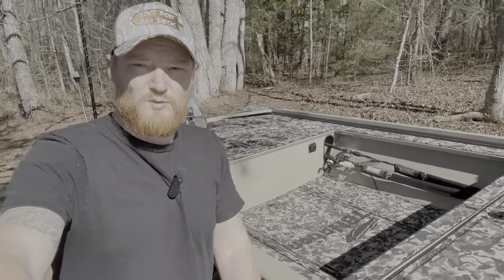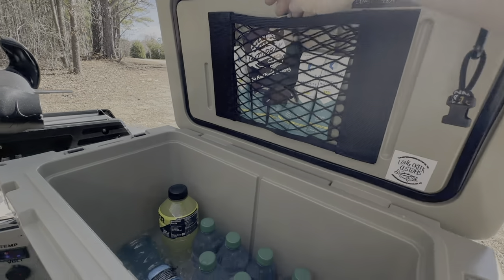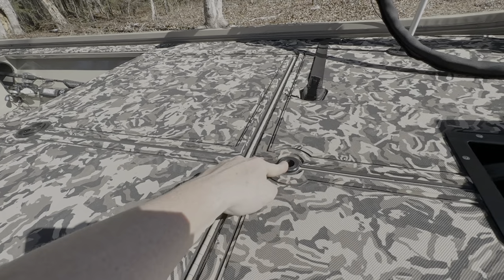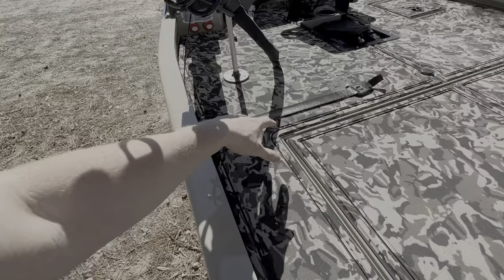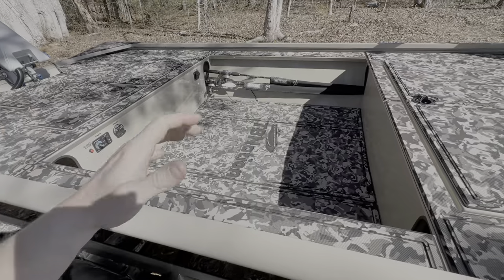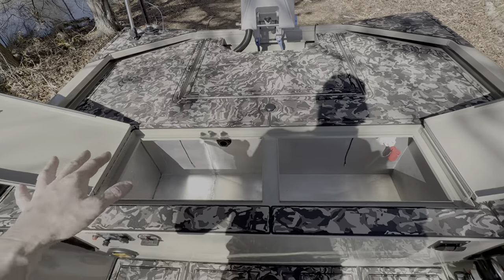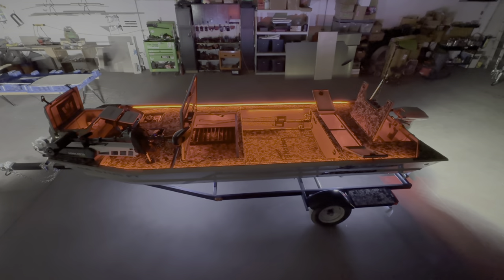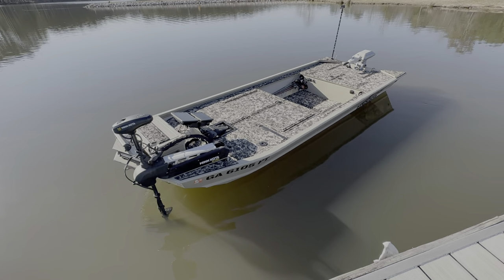1648 REVEAL and FULL BUILD Walk Through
My 1648 Fisher Marine jonboattobassboat is finally FINISHED!
This is the boat that kicked off the Fireant Fishing YouTube channel back in 2016. It was a hybrid build at first, built with 1/8” angle aluminum and 3/4” plywood. It took me 1.5 years to finish out of a 10x20’ Storage Unit.

Now, this boat is everything I wanted. Build time was reduced, we used Rectangular Tube 1/16” as the framing material and .090 sheeting. All products used in this build will be linked below.

I built this boat to compete in Electric Only Bass Fishing Tournaments here in Georgia. This boat is 100% electric, which means we had to be very cautious of the weight we added and where the weight was going to placed in the boat so the lower HP electric outboard would perform to its best abilities.

Hopefully, we can test NEW electric outboards out on this boat to show you guys what all is available. Electric Outboards are becoming popular and more well known, however, there are still many companies out there that are unheard of.

This is also a show boat for us, so we payed a lot of attention to detail without going overboard on the design, colors or layout. Keep it simple stupid.

Im excited to bring y’all more videos out of this boat. Please let me know if you have any questions about this boat or anything we did to it.
Now, here are some links to the parts and products used. (Some links may contain affiliate programing, I appreciate the support and this will help grow the channel and content I can bring to you)

-NO CHANNEL OR BUILD SPONSORS- These are products we use regularly and recommend you use as well.

G-Juice Jizzer
Temperature Sensor
Strut Mounts
Rod Strap
Cooler Light
Cooler Net
Drain Screens
Fulton Fold Away
Transom Saver
Full builds, parts, DIY parts, custom turf routing, electronic install, motor rentals, motor purchasing and installation and more.

5614 HWY 138 SW, Oxford, GA 30054